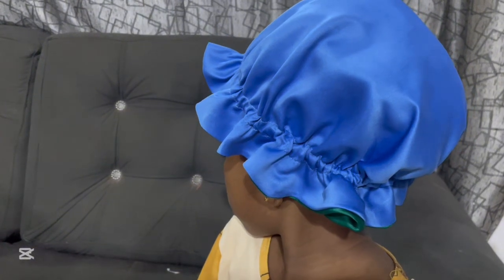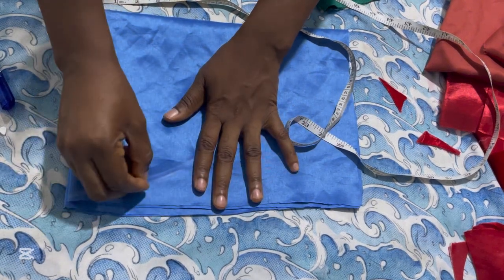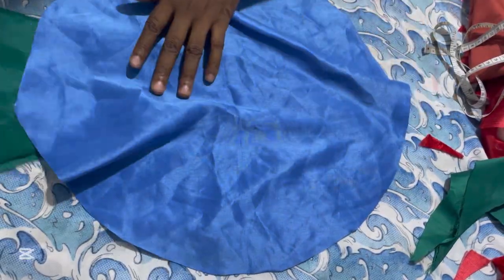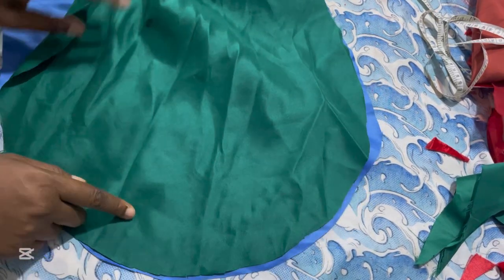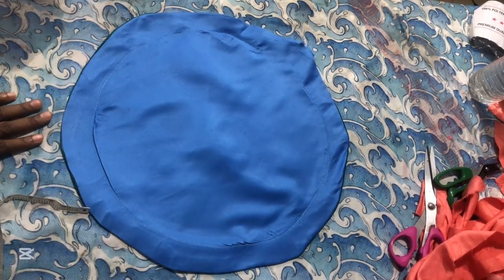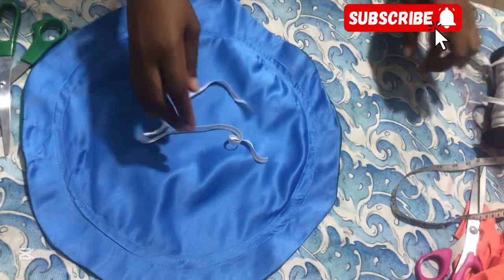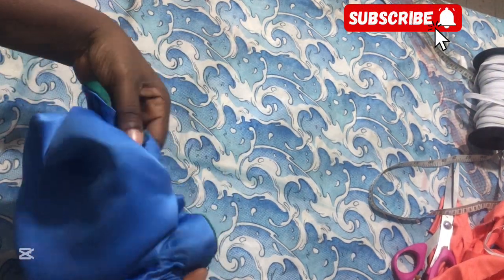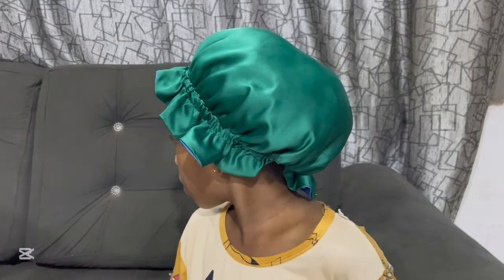DIY | HOW TO MAKE A REVERSIBLE HAIR BONNET FOR KIDS | KIDS HAIRSTYLE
Learn how to make a reversible hair bonnet for kids with this easy-to-follow DIY tutorial!
This step-by-step guide will show you how to create a stylish and functional hair bonnet that’s perfect for protecting your child's hair at night.
As a beginner, this project uses simple materials and sewing techniques to make a comfortable and cute bonnet that can be worn on both sides.